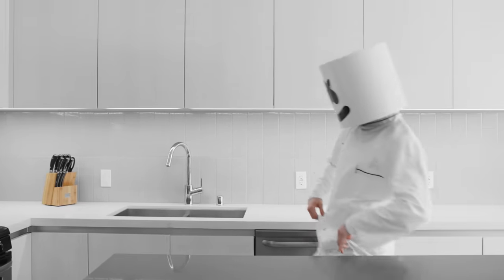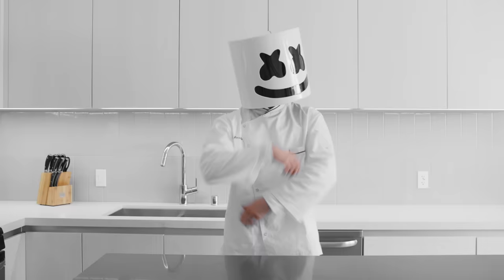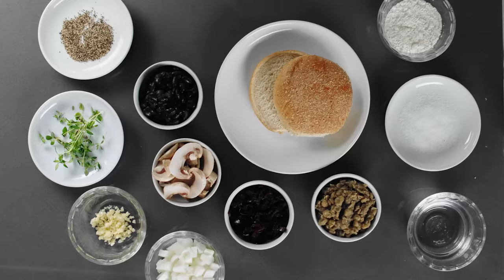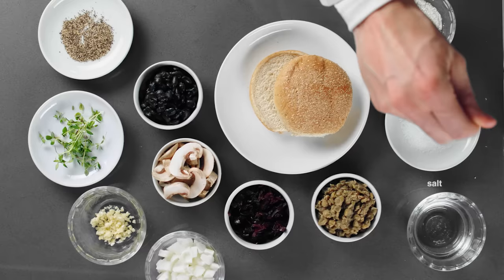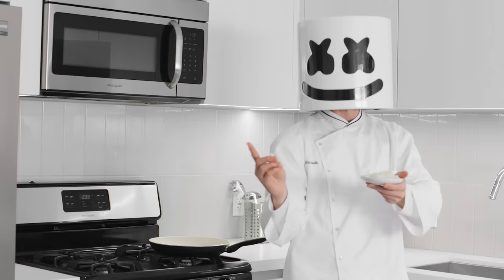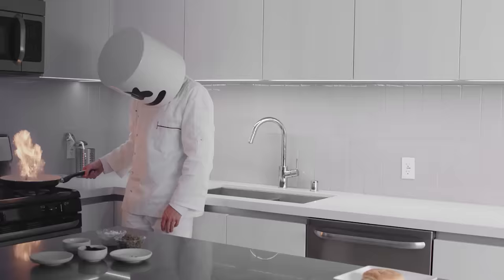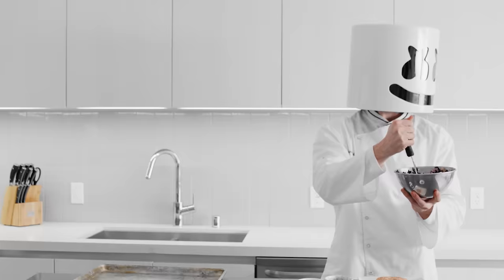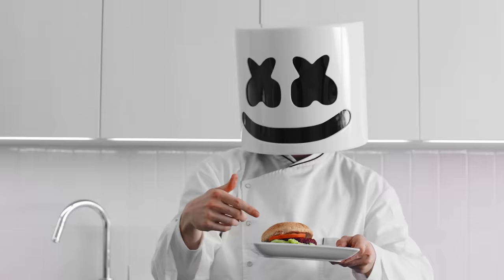Cooking With Marshmello: How To Make The PLANTA Burger (Vegan Edition)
Hello Mellogang, Today we're making a delicious vegan burger with my friend, David Grutman. Eating healthy is important for giving your body the energy it needs.

Credits:
Agency: MGX Creative
Director: Andrew Primavera
Creative Director: Daniel Malikyar
Director of Photography: Tehillah De Castro
Editor: Phillip Vernon
Colorist: Kinan Chabani
Narrator: Harriet Fisher